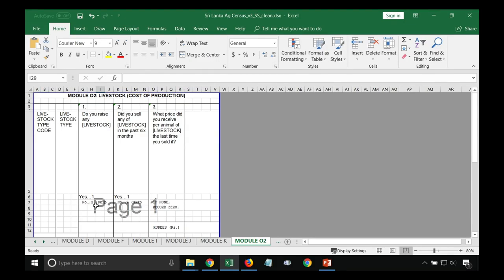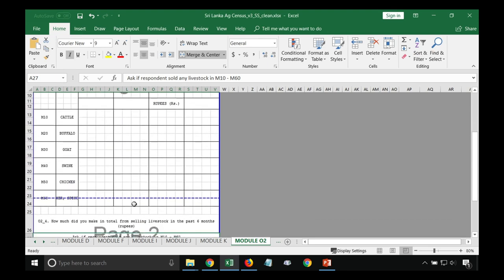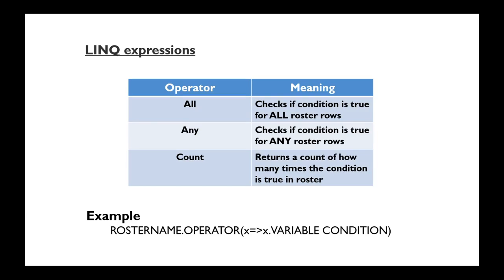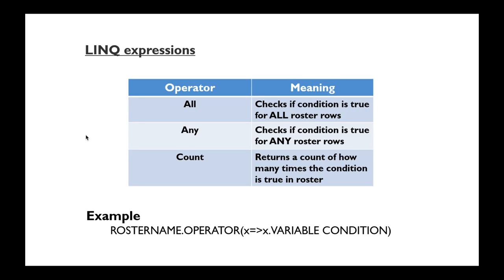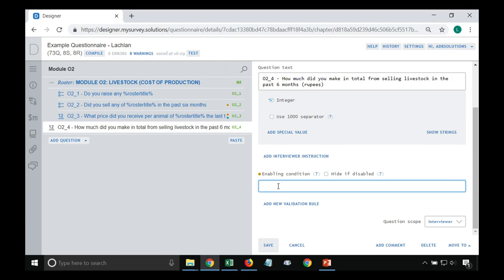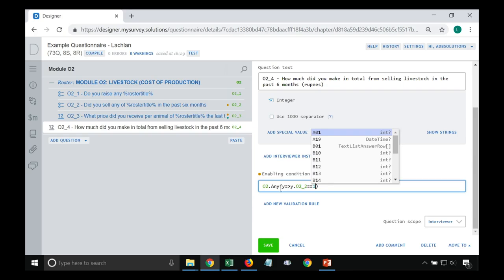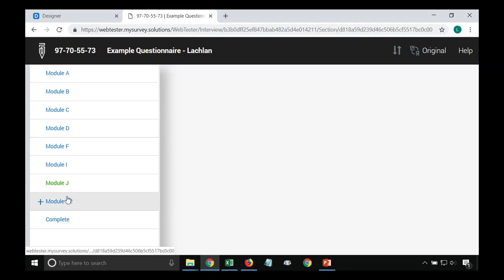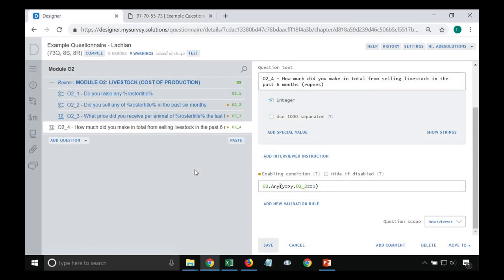3 4 LINQ expressions